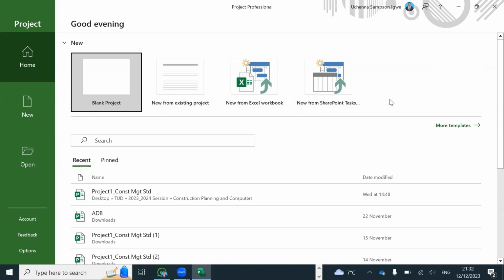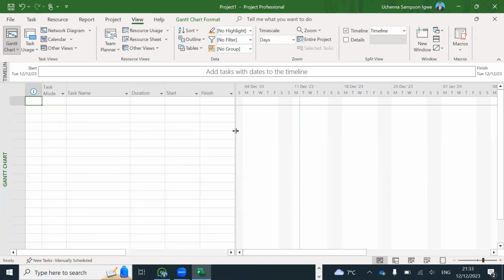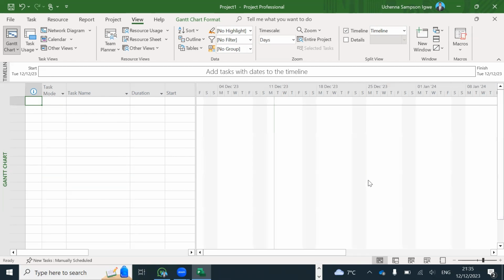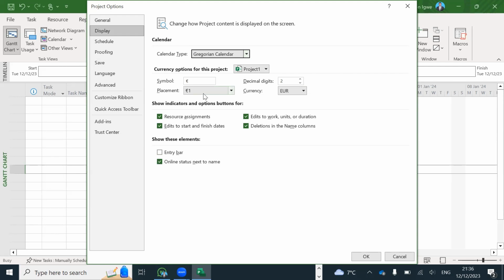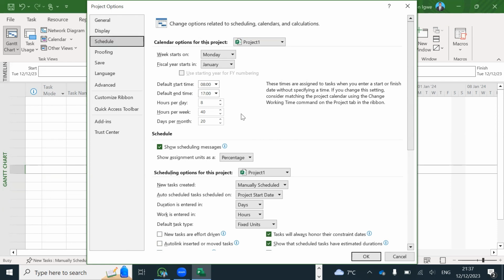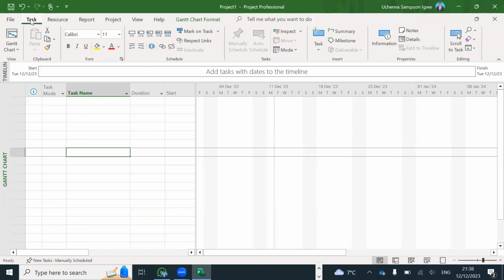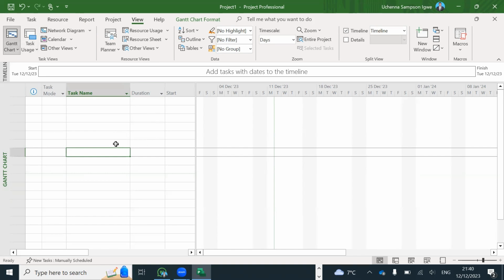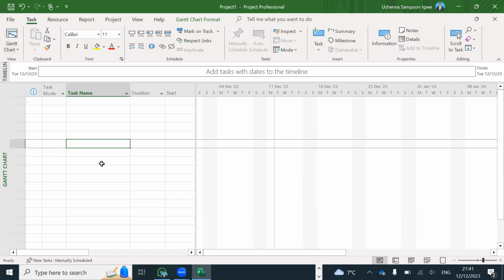Getting Started with MS Project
Introductory video to getting started with Microsoft Project